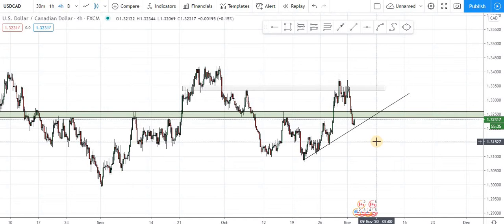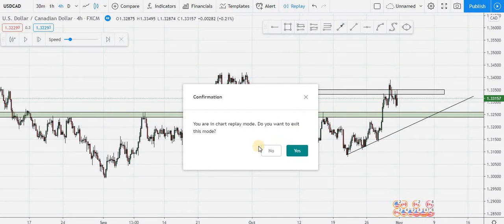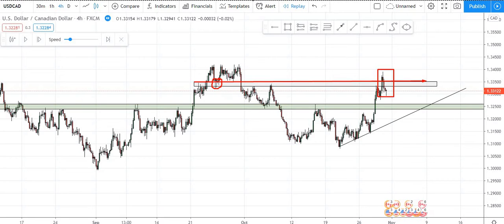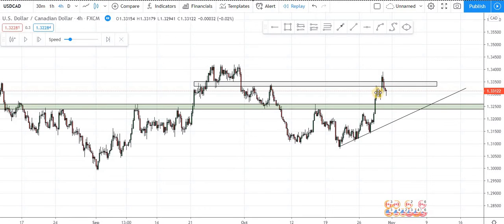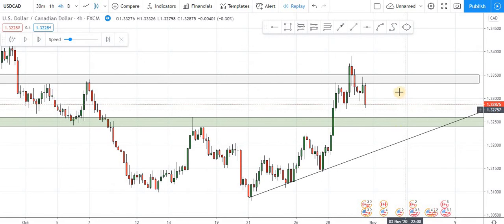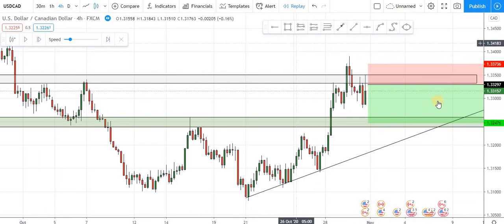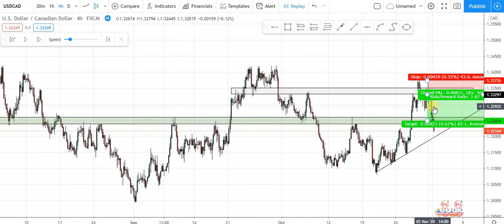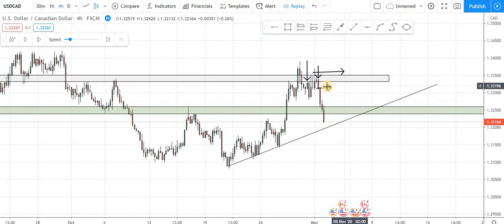Trading With Support And Resistance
Support and Resistance is the most basic way of trading and the easiest trading strategy if understood and applied properly. To this basic way of trading one has to apply another key element which is patience.